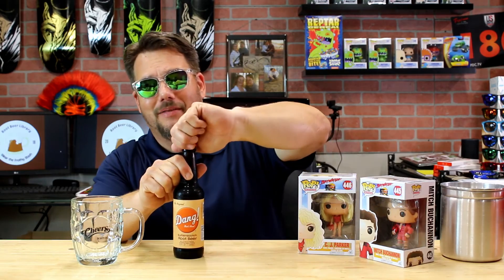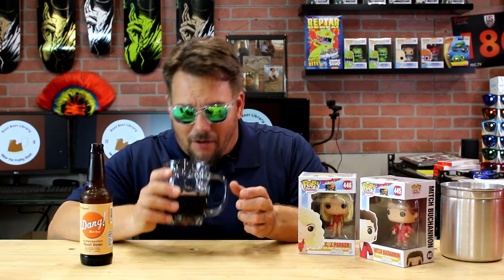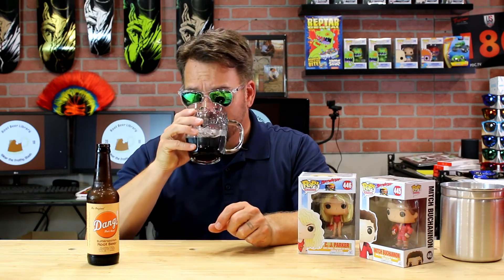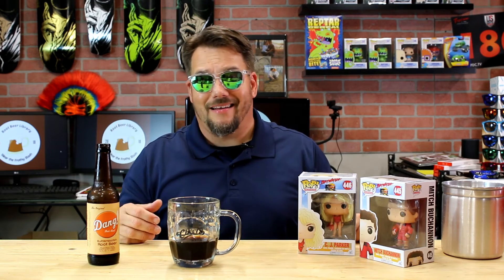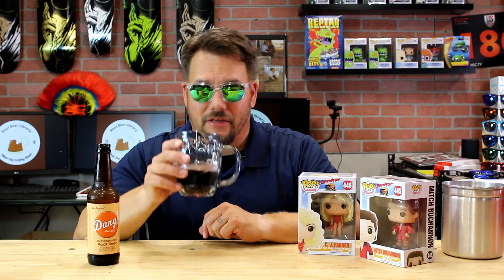Dang That's Good Butterscotch Root Beer on Episode 31 of Root Beer Library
I give Dang That's Good Butterscotch Root Beer a go on episode 31 of Root Beer Library, and we have some lifeguards from Baywatch on duty to help.